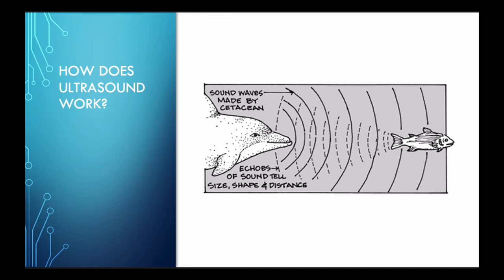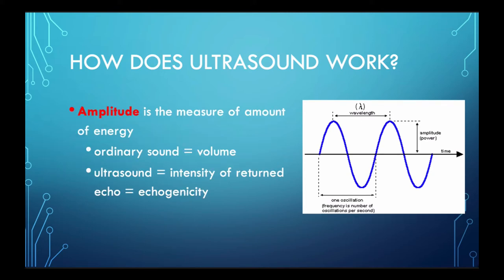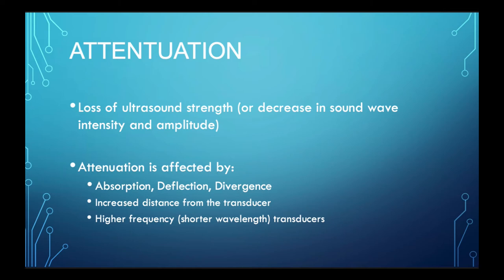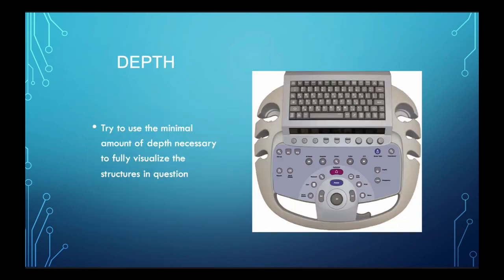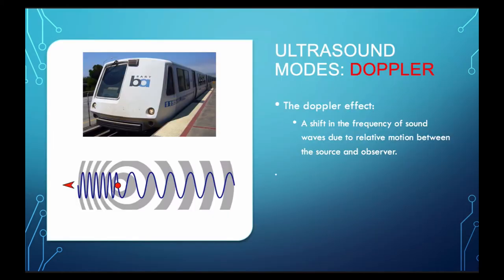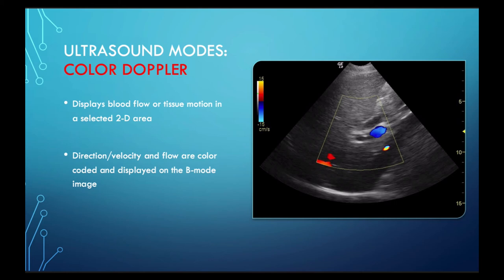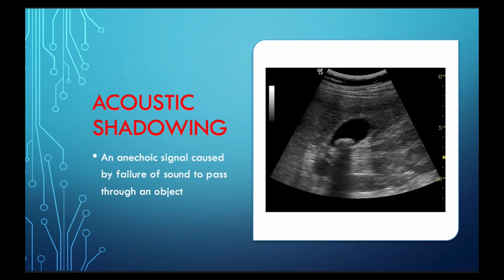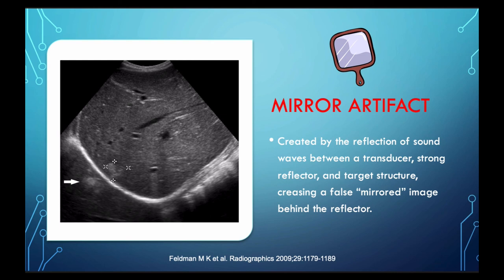Physics Bootcamp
Dr. Smyres describes the basics of physics for ultrasonography.